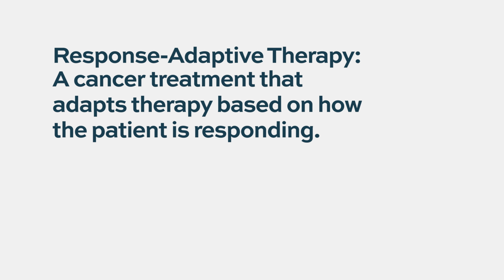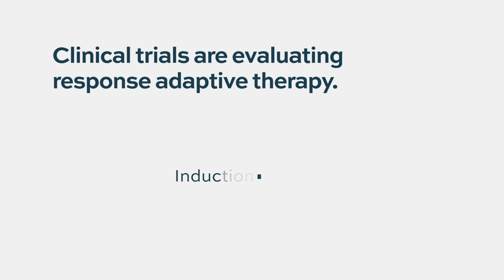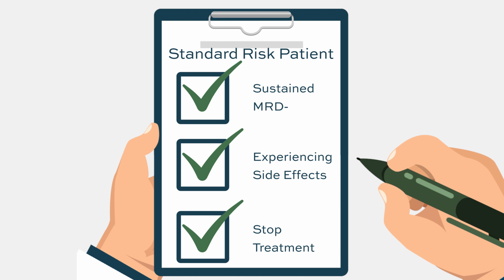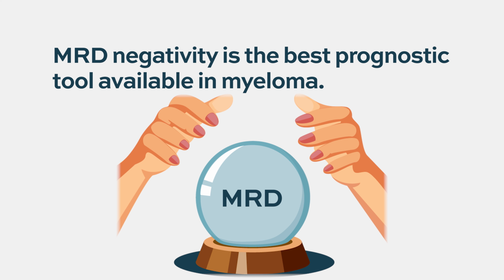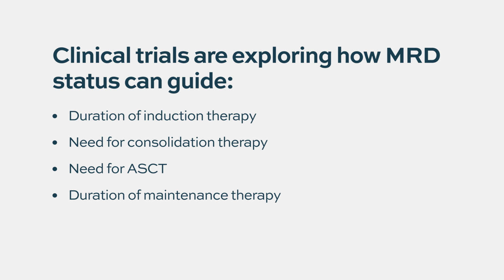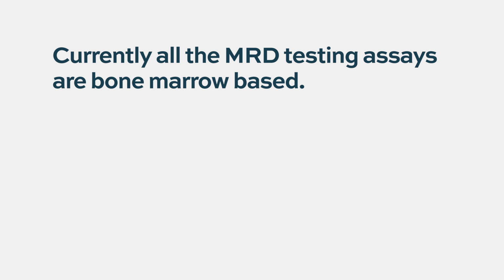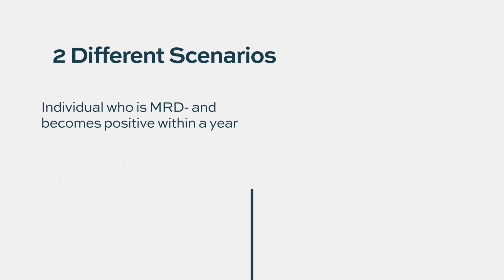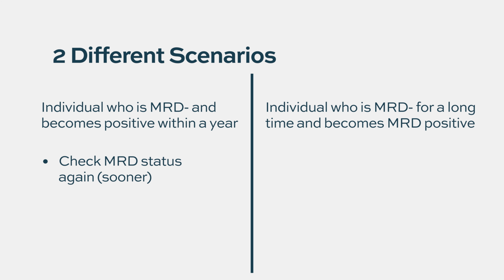Can Knowing Your Minimal Residual Disease (MRD) Status in Myeloma Help Guide Treatment?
Understanding your Minimal Residual Disease (MRD) status can play a key role in multiple myeloma care. In this video, we explain how MRD testing works, what your results mean, and how knowing your MRD status can help guide treatment decisions. Learn how MRD results can inform doctors about treatment response, remission status, and potential next steps in your myeloma care journey.